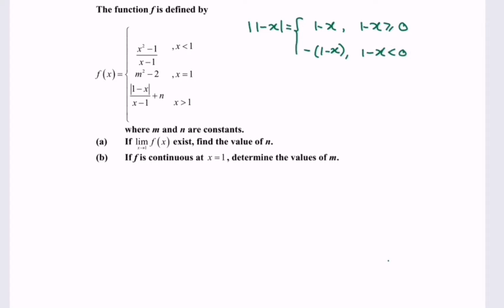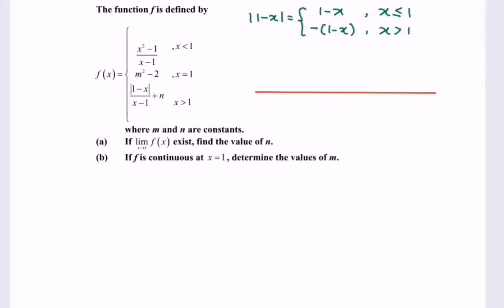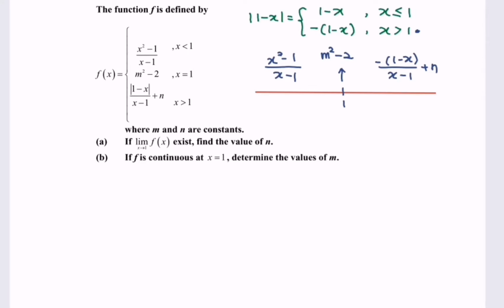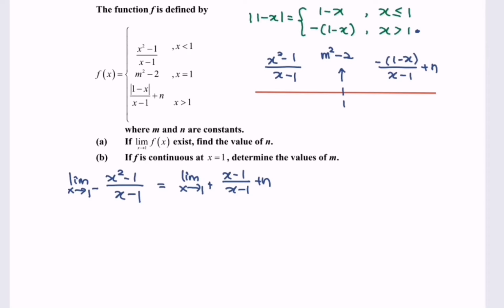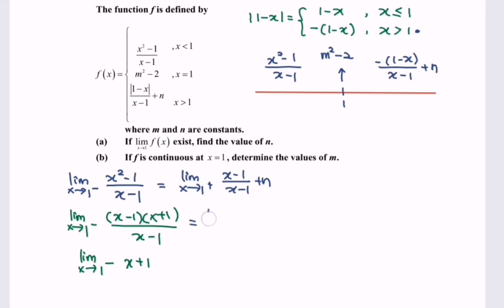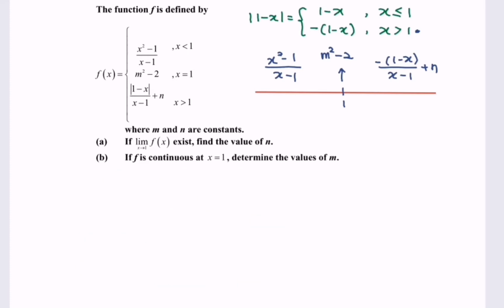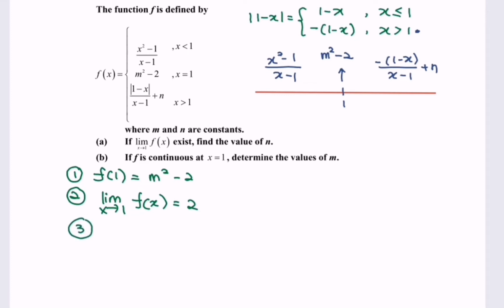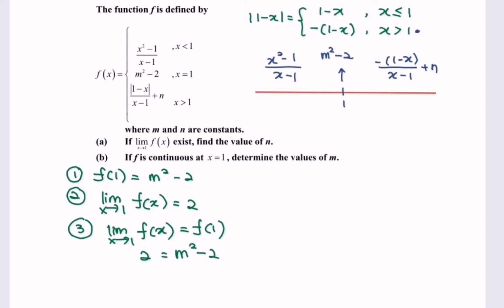Score A -Limits SET11 E1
This question is about calculus - Limits

For more details and references (guides) , kindly refer to the list
1. How to solve and deal with calculus LIMITS